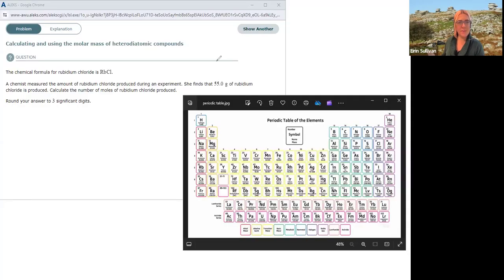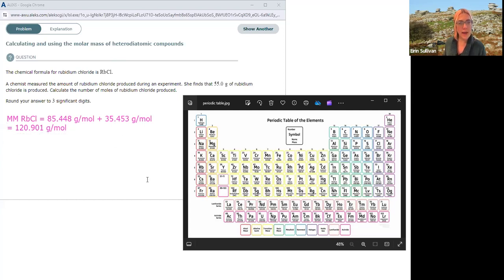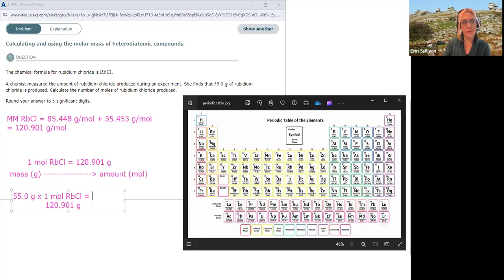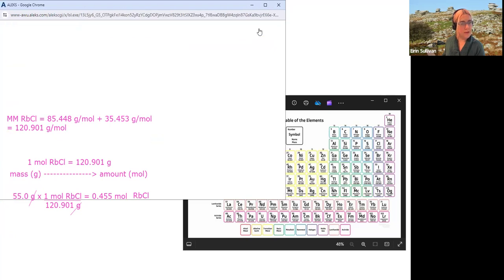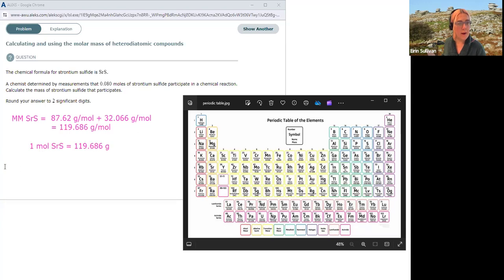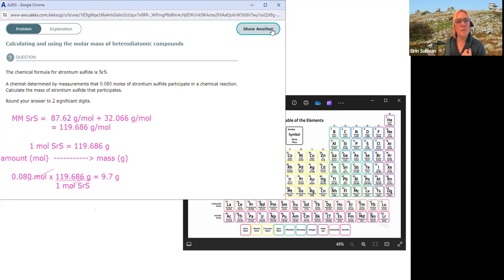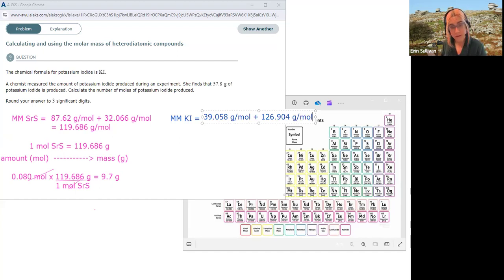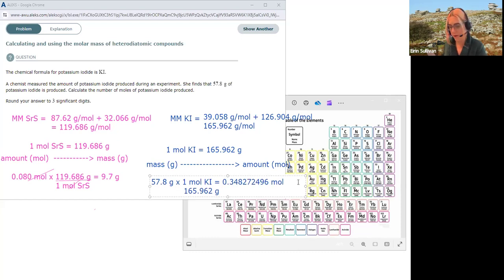ALEKS: Calculating and Using the Molar Mass of Heteronuclear Diatomic Compounds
Worked examples of how to approach the ALEKS Goal Topic "Calculating and Using the Molar Mass of Heteronuclear Diatomic Compounds".